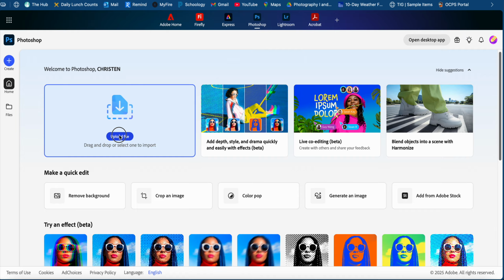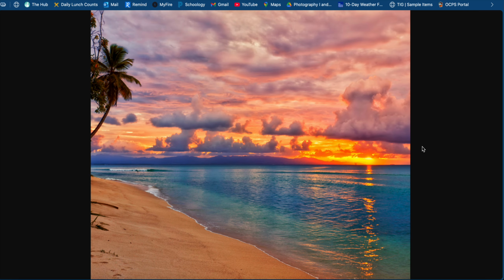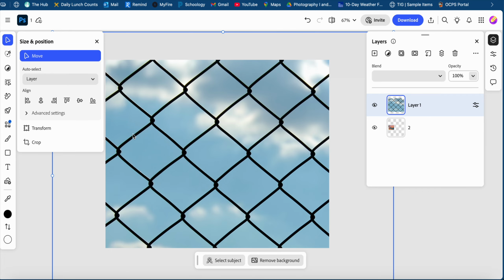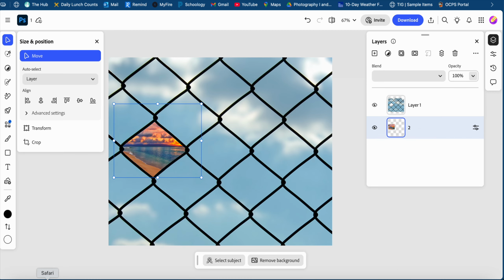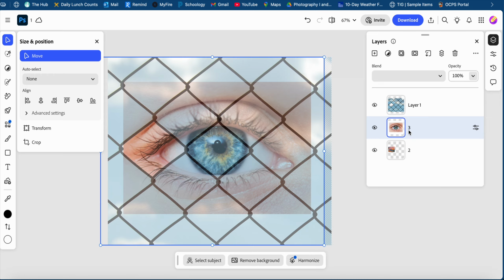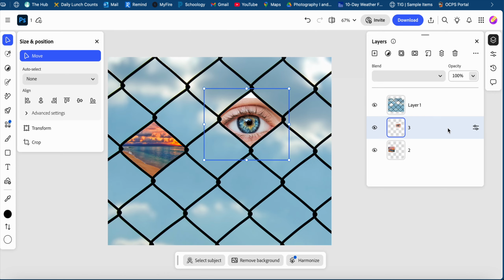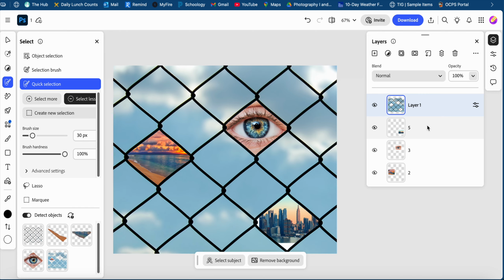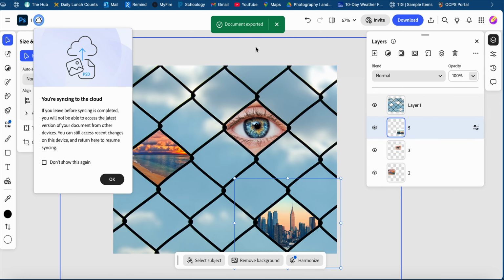Fence Project in Online Photoshop